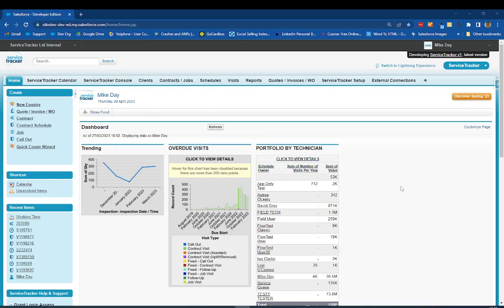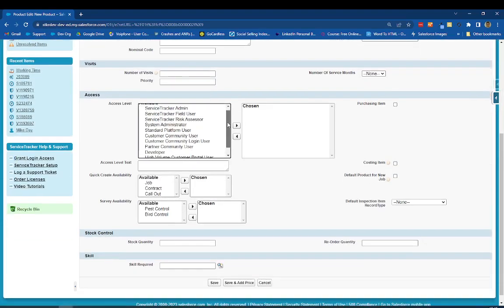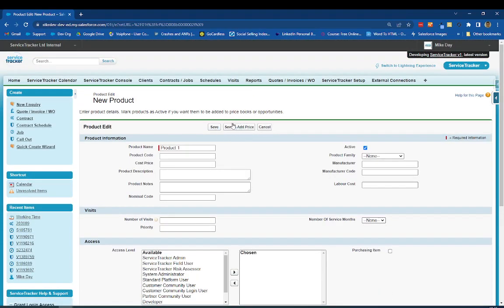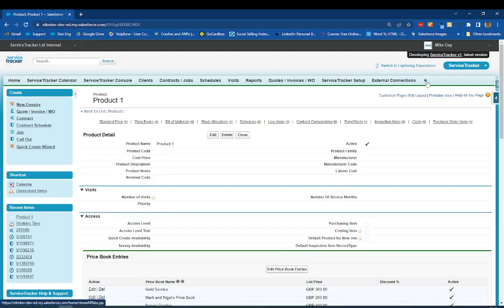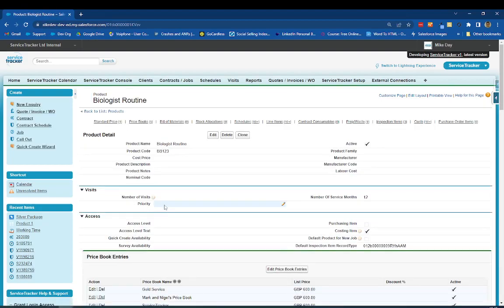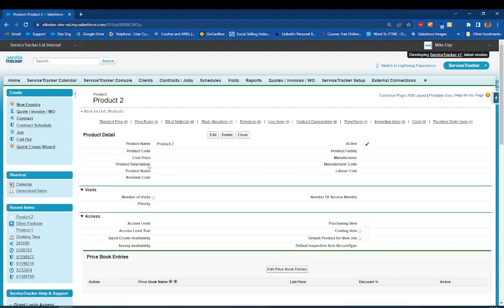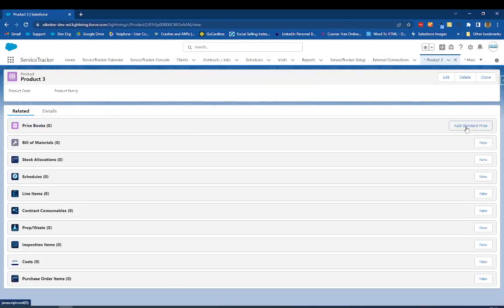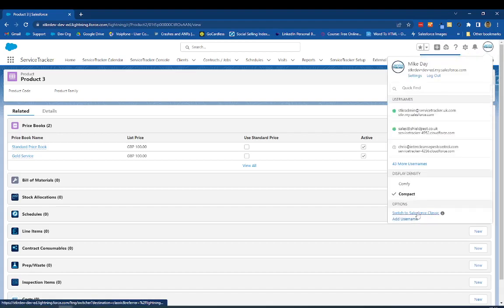How to create Products and Price books in ServiceTracker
How to create Products and Price Books in ServiceTracker in both Classic and Lightning